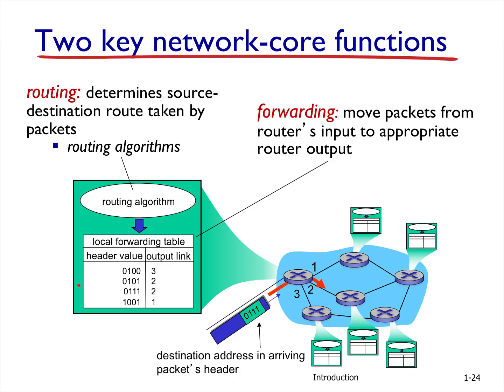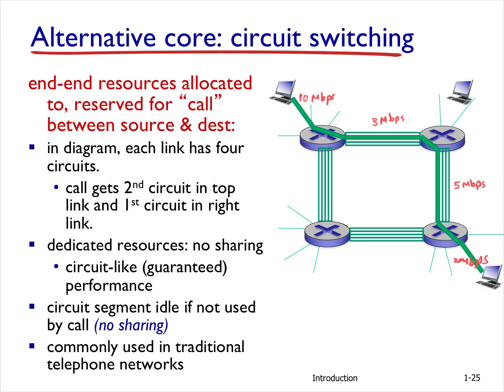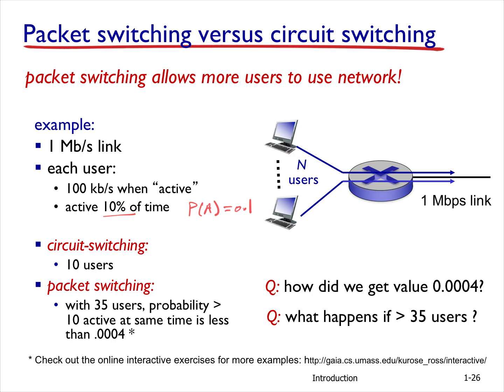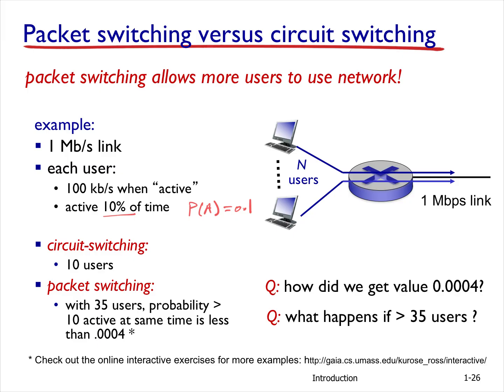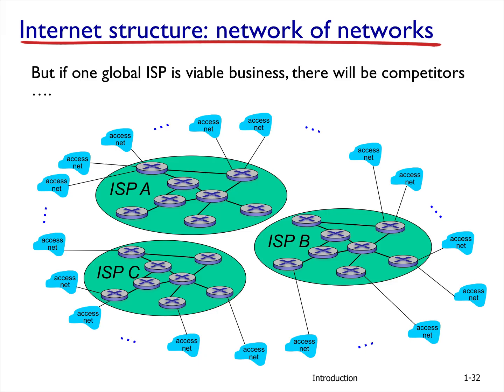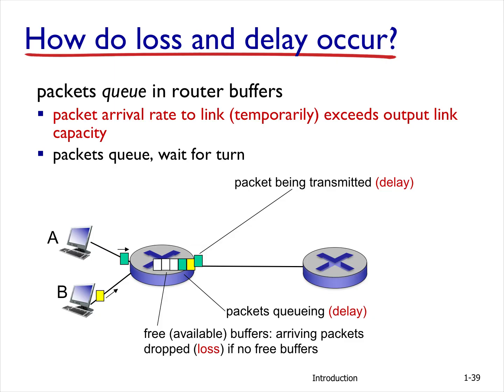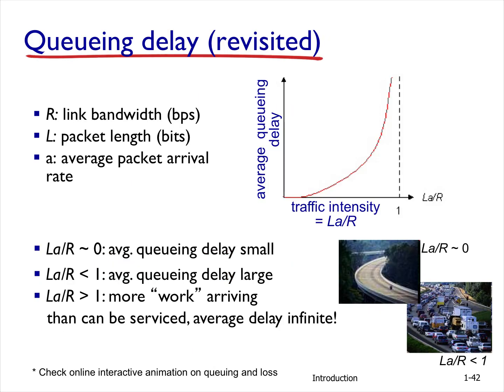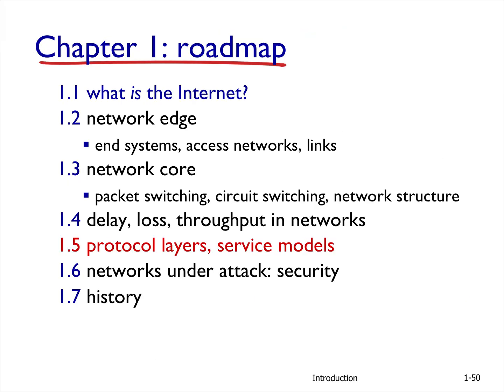ELEC469-Spring2026-L2-Introduction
ELEC469 Communication Networks and Applications
Spring 2026
Tamer Khattab
Electrical Engineering
Qatar University